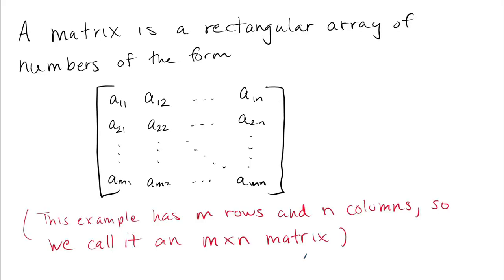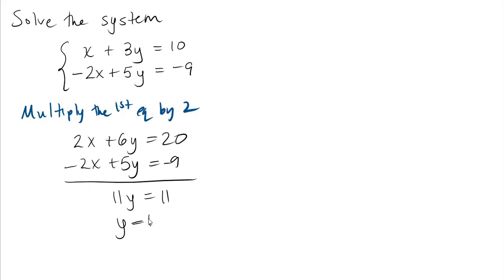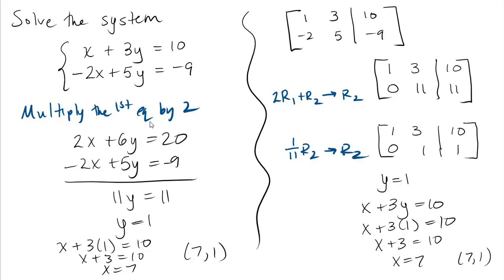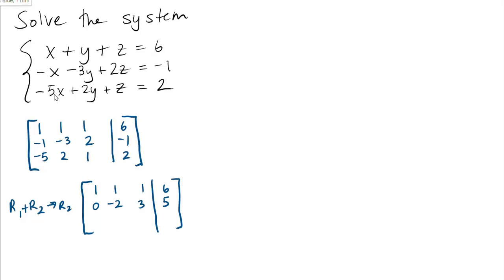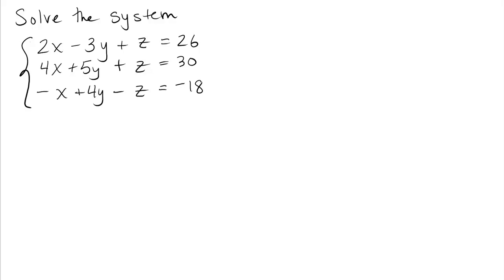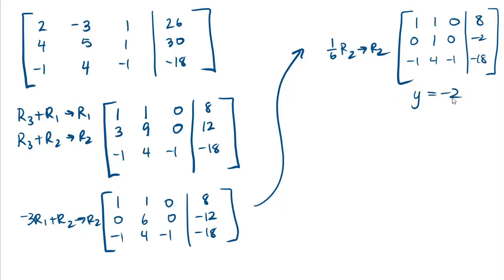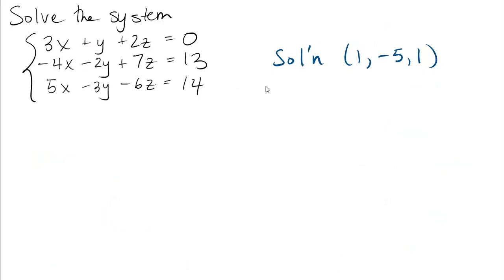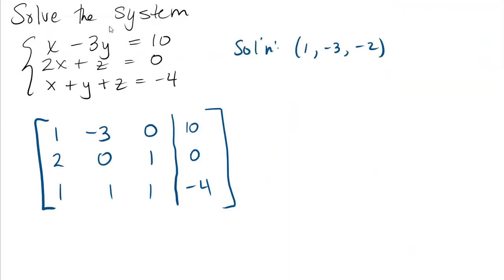Using Matrices to Solve Linear Systems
Definition of a matrix and then a discussion of how to represent and solve linear systems of equations.